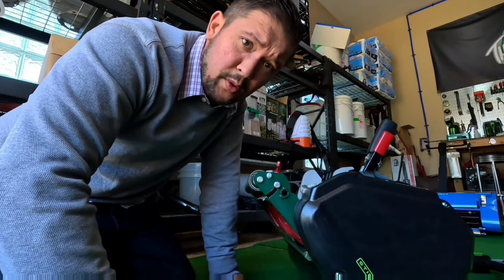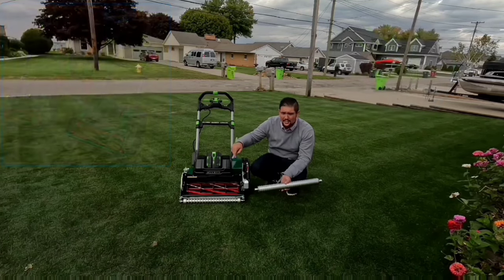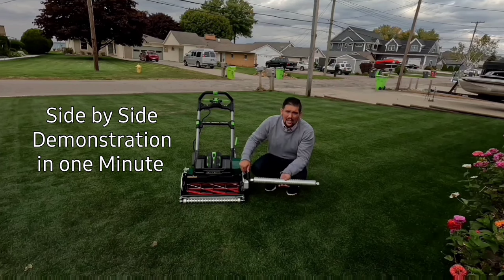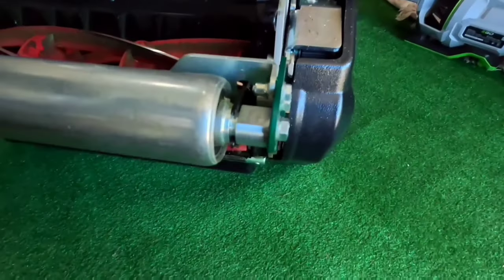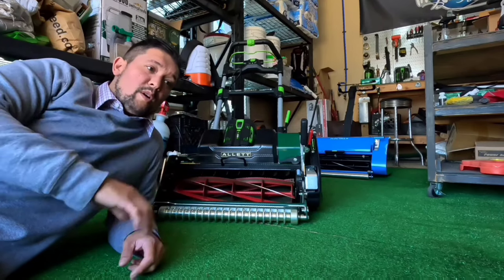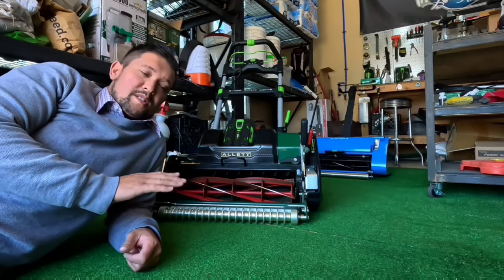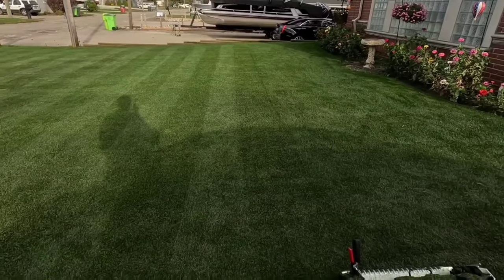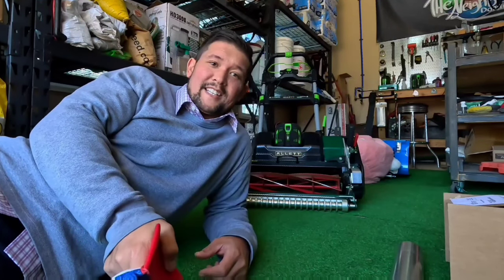Grooved Roller vs Smooth Roller 🌤️ Installing Grooved Front Roller for Allett Stirling/Liberty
Grooved rollers are available for the Allett Stirling and Allett Liberty! In this video, I am trying out the grooved roller to see how it stacks up against the smooth roller.
➡️ The greatest tools come to us when we are researching to solve a problem. When dealing with a sloped lawn, the smooth roller wants to slip and causes the striping lines to be crooked. I am a huge fan of the stripes so I set out on a mission to find the best tools for striping and came across these grooved rollers.
I am giving you a step-by-step tutorial on how to install them on the Allett Stirling and giving you a demonstration of the differences between that and the smooth roller.

Grooved rollers versus smooth rollers, I am trying it before you buy it! Follow along for a review of the grooved roller.